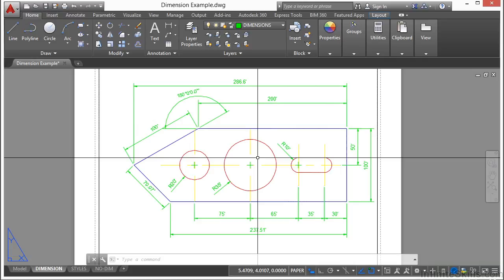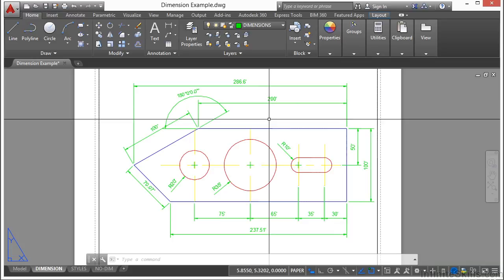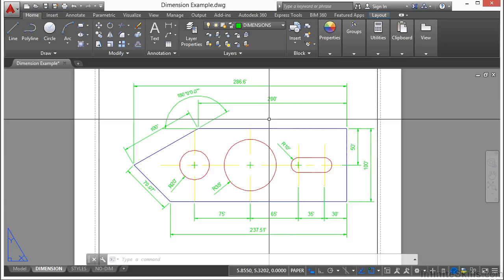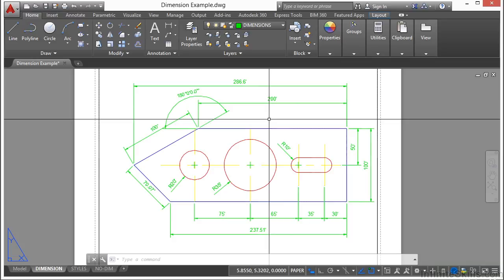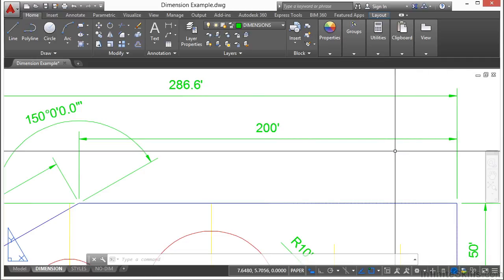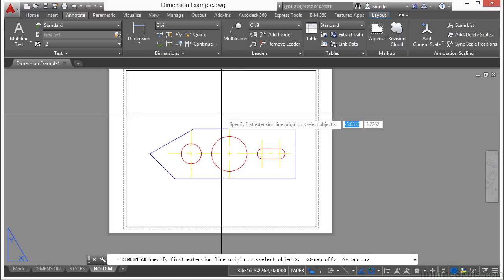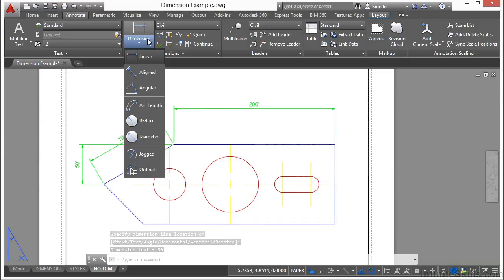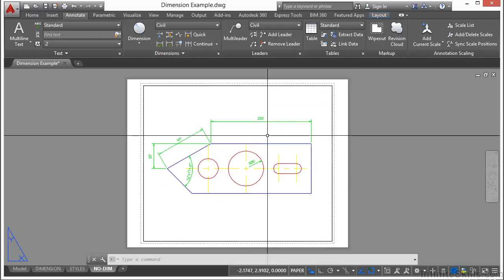10 01 Dimensions